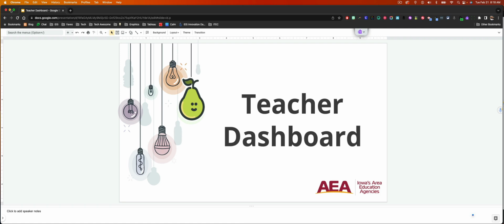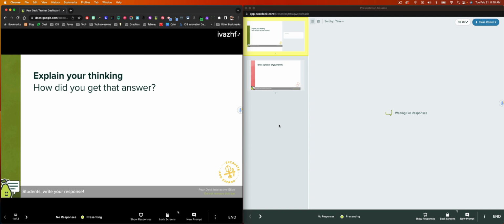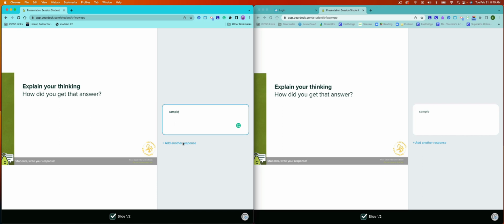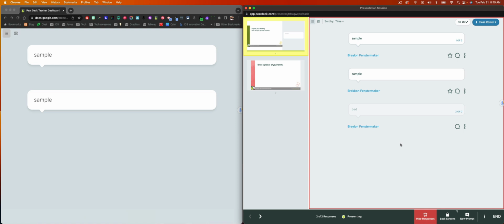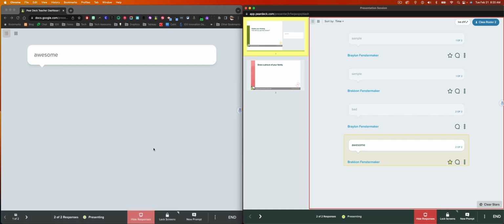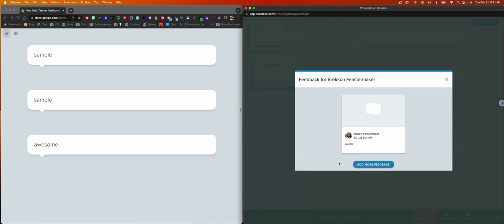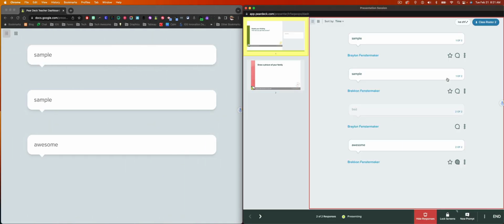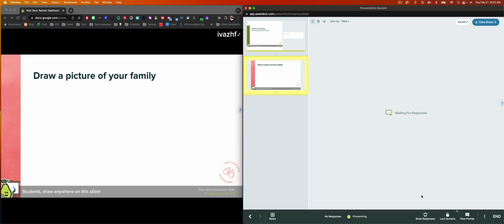Pear Deck Teacher Dashboard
Ninjafying the Unicorn of Pear Deck: The Teacher Dashboard

Wait….Ninja and Unicorn in the same sentence? Sold! Tell me more….one of the unicorns of premium access to Pear Deck is the teacher dashboard. You might be familiar with using the projector view when facilitating a session in Pear Deck. However, if wanting to ninjafy your Pear Deck skills, you need to dive into the teacher dashboard and discover the additional features you can unlock to create a more dynamic experience for your learners.